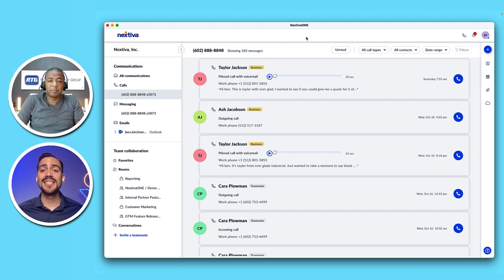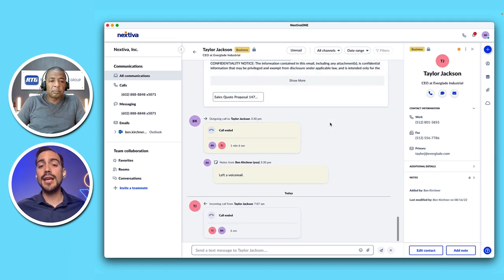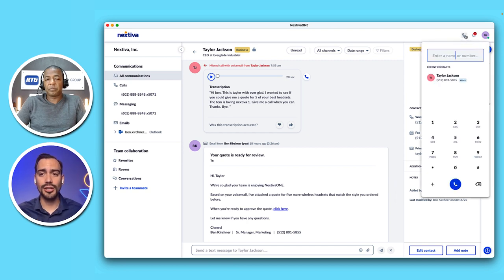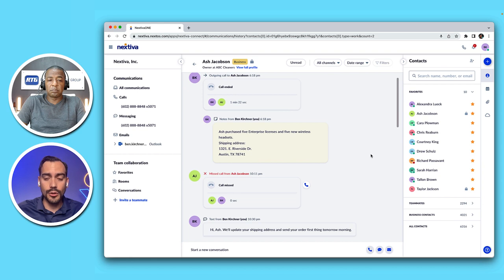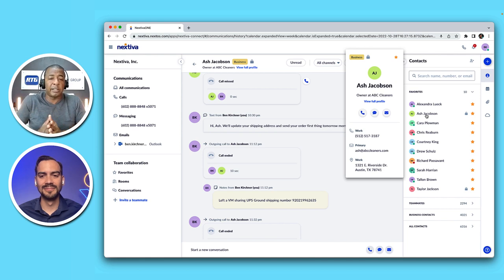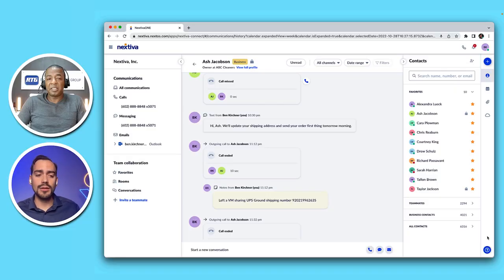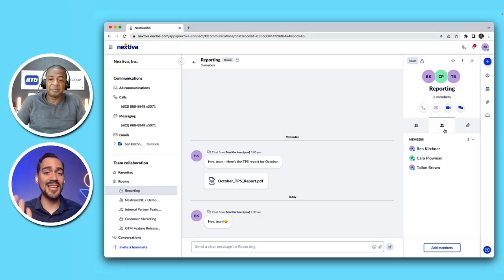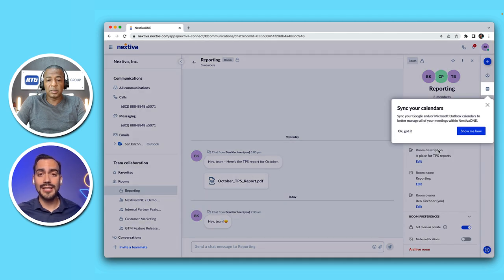NextivaONE Demo - FIRST LOOK!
OFFICIAL FIRST LOOK at the NEW NextivaONE cloud communications software!